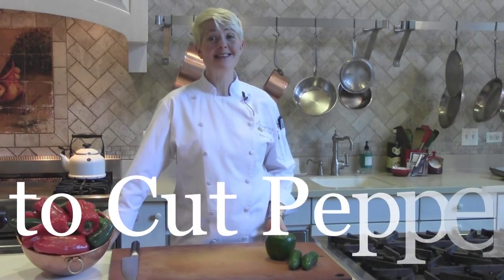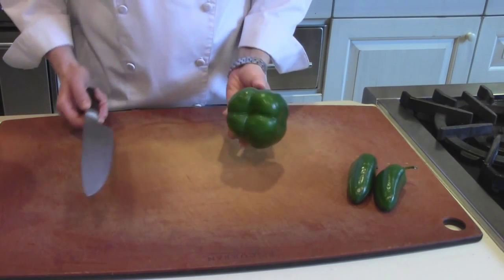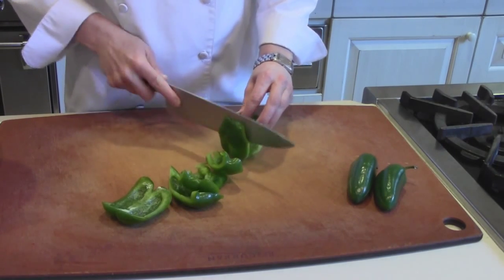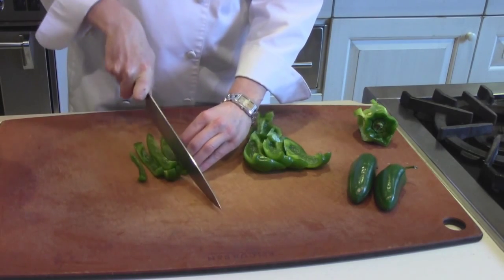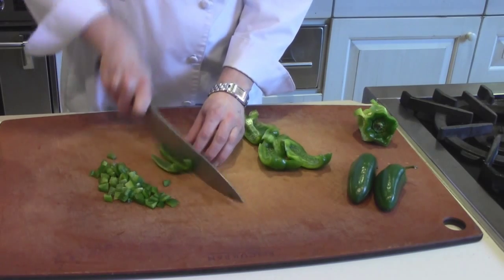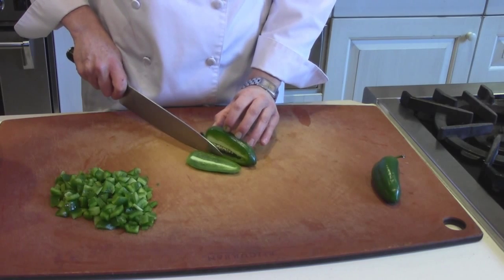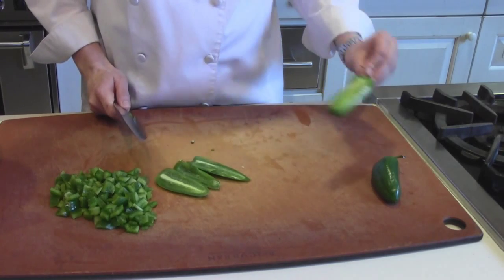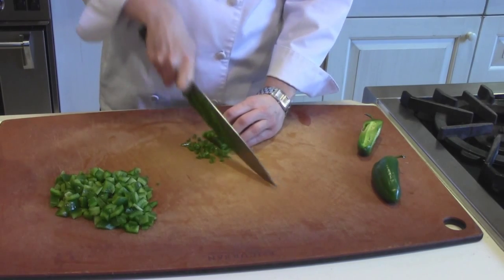How to Cut Peppers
The Chopping Block's Owner & Chef Shelley Young demonstrates a technique to cut bell peppers and chili peppers.